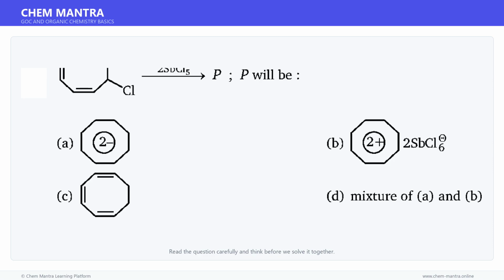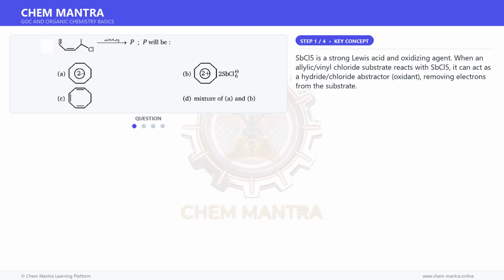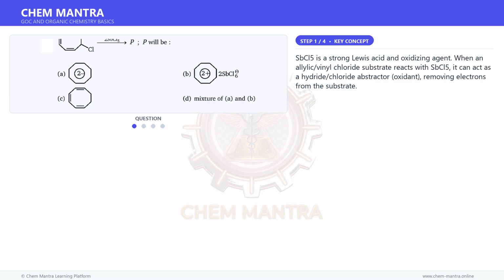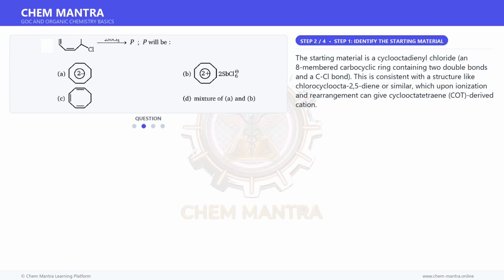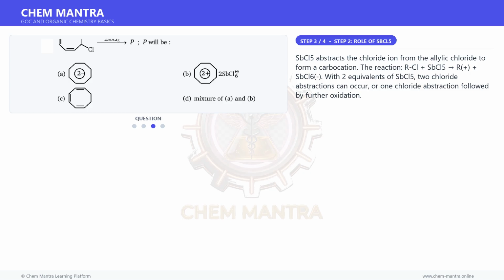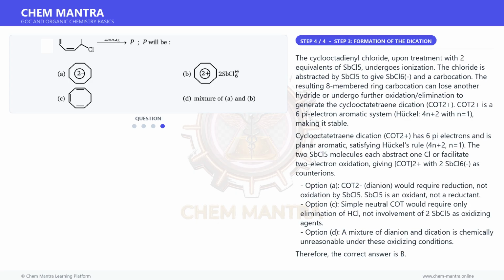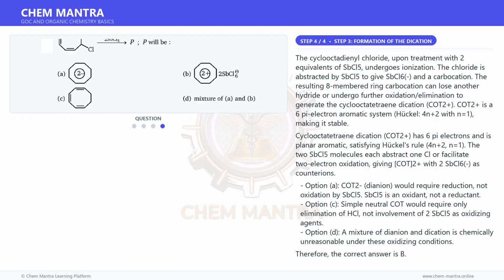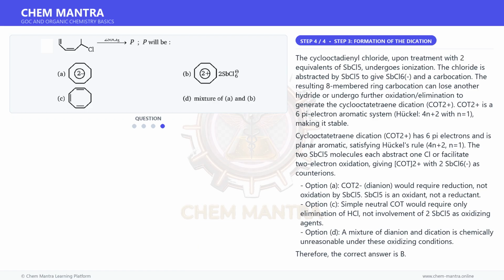SbCl5 is a strong Lewis acid and oxidizing agent. When | GOC Chemistry | JEE Chemistry | Chem Mantra